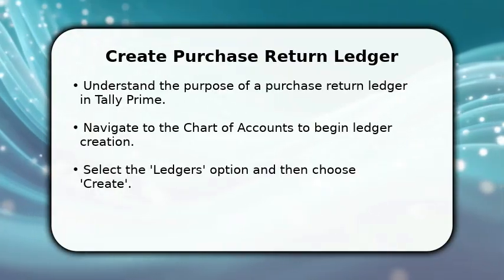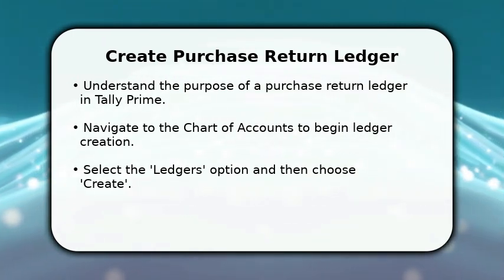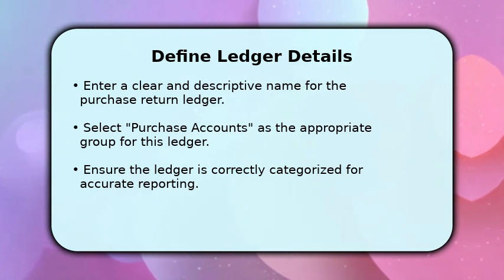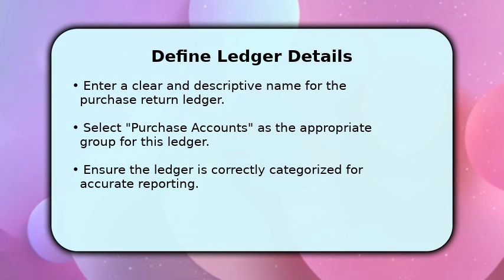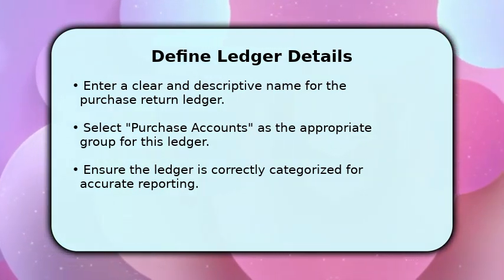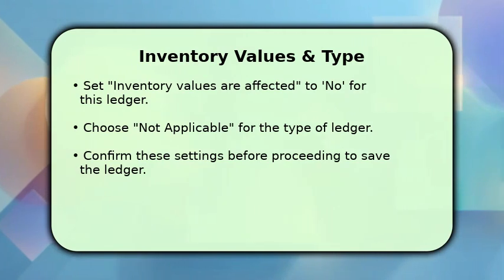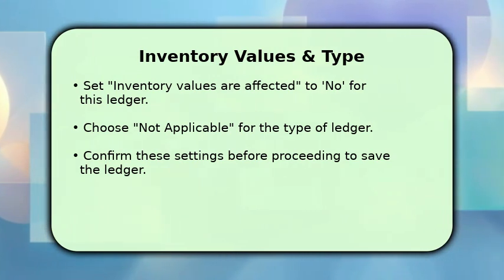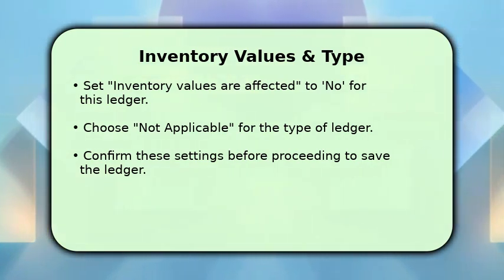How to Create Purchase Return Ledger in Tally Prime (Only Way)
▸ (x) In this video, we will show you how to create a purchase return ledger in Tally Prime. A purchase return ledger is an essential document that helps track and record the returns of goods purchased from suppliers. We will walk you through the step-by-step process of creating a purchase return ledger in Tally Prime. By following these steps, you can ensure accuracy and efficiency in your accounting processes.

Tally Prime, purchase return ledger, create purchase return ledger, Tally Prime tutorial, accounting software, ledger creation, Tally Prime tips, purchase return management